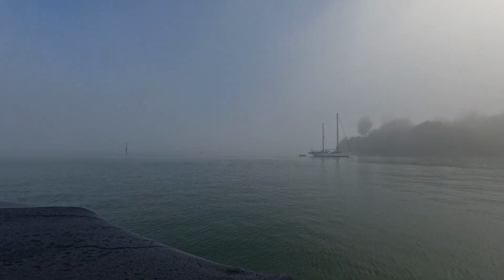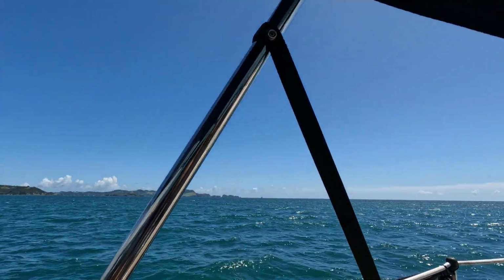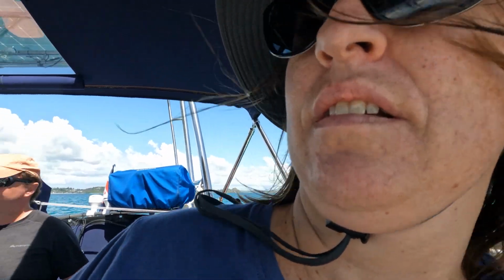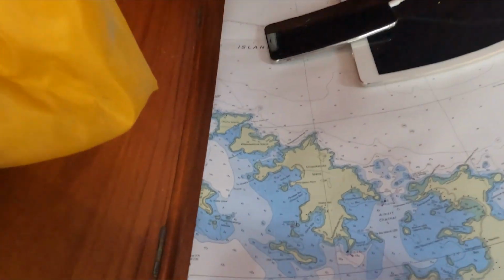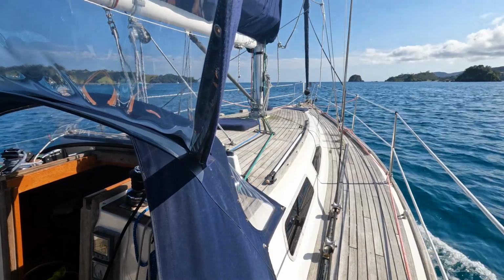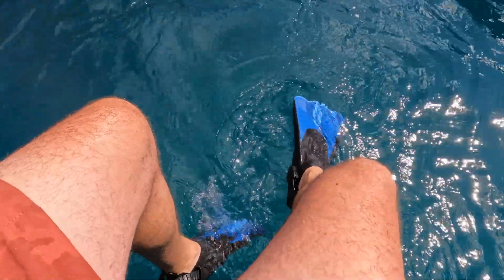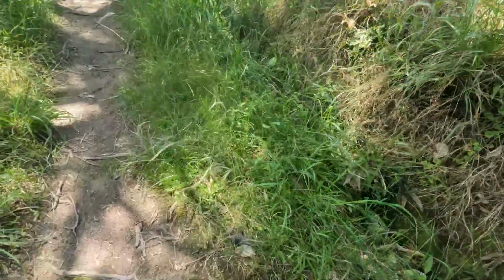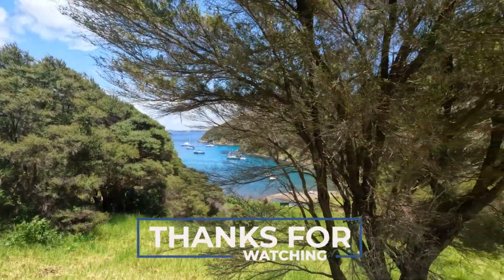Anchoring in a VERY DEEP cove in Bay of Islands in New Zealand: Worth it?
Episode 031
Deep Water Cove – we guess the clue is in the name! No kidding, it is deep and what does Adam do…well goes snorkeling of course! We are in awe of this place. We have sailed to this place a couple of times over summer and each time we’ve seen something special. The first time we had dolphins visit us for over 2 hours as they hunted for food and put on a display.

The second time, we were visited by a manta ray who swam around for a few hours. Deep Water Cove is the last anchorage before Cape Brett on the Bay of Islands side and is open to the ocean so it’s no surprise the treasures of the ocean visit here. It’s also a place where you can do the walk to the Cape Brett lighthouse (which we attempted but alas it was too hard!). Alongside its natural beauty, what makes this place even more special is the rāhui (prohibition) that was placed in 2010 (and continues today) due to depleting fish stocks so you can’t fish or take any aquatic life or seaweed from this anchorage.

The result of this rāhui speaks for itself as you will see during Adam’s snorkeling adventure and what can be achieved when we allow regeneration to occur, making Deep Water Cove a true little New Zealand paradise.

Sincere thanks to Charlotte Rockstar Jones for composing and recording Te Tāiko's theme song.

If commenting, we ask that you be respectful. Any comments made that are intended to be hurtful, disrespectful, antagonistic, and inappropriate to us or our viewers will be deleted and you will be blocked from our channel.

We’re Adam and Vicki. After a few years of studying and working hard we decided it was time to make a change. We needed a change that would allow us to spend more time together, give us a better work/life balance, and the freedom to travel. While we still had time on our side, we wanted to use it to live rather than use it to chase money. Learning to sail was the answer. In December 2021 we moved onboard Te Tāiko, a Chico40, and since then we have been so fortunate to explore many of New Zealand’s pest free islands and its beautiful anchorages.

With our love of travel and adventure, this lifestyle has enabled us to experience so much more than we could ever have imagined. From new experiences to meeting incredible people along the way, our life has been enriched in so many ways and makes us ever so more appreciative of our environment and the footprint we leave behind. Tāiko is our floating home. She gives us the freedom to go anywhere the wind and weather allows. By living a more minimalistic and sustainable lifestyle, she has provided us with a better work/life balance and has taught us to live and be present more in the moment.

Tāiko has also taught us to be more independent and less reliant on services. Some of these experiences have taken us out of our comfort zone many times but as the saying goes, ‘a comfort zone is a wonderful place but nothing grows there’. Our plan is to do blue water cruising. So, over the next year we will be completing some maintenance work on Tāiko and be getting her ready to meet New Zealand’s category 1 requirements to be able to go offshore. In the meantime, follow along with us as we navigate this new lifestyle whilst sharpening our skills exploring New Zealand waters.